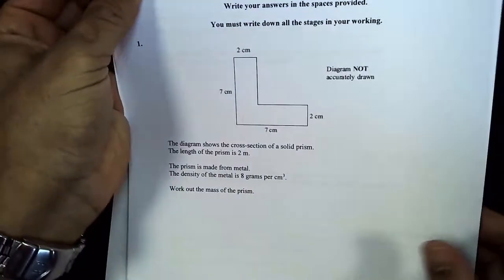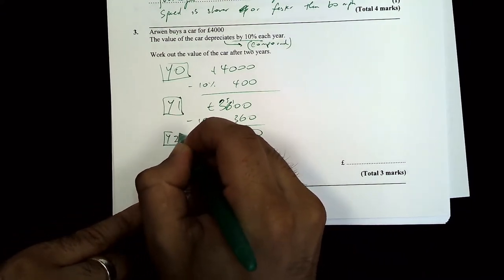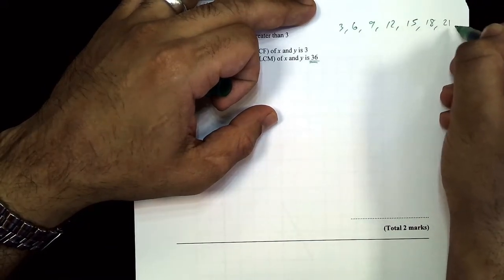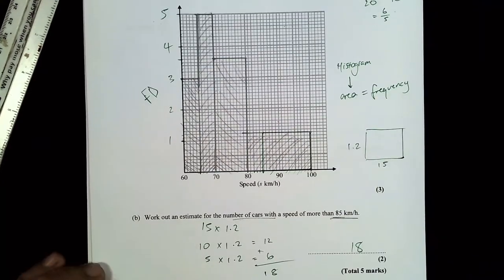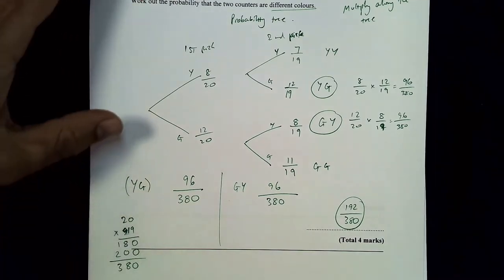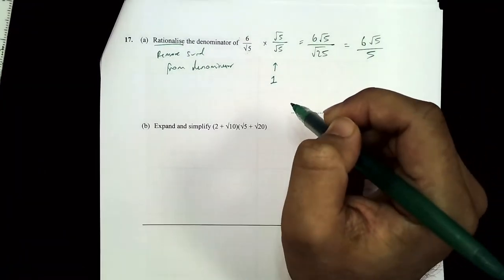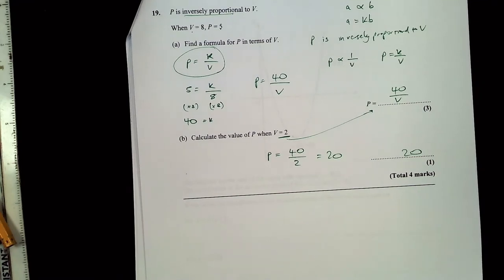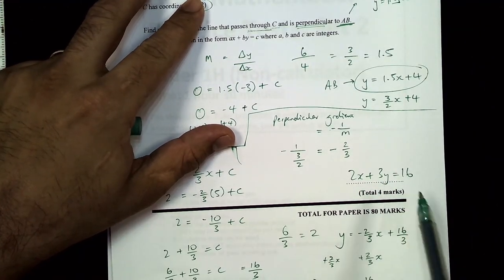Maths - Exam paper walktalk through set 2 Paper 1H